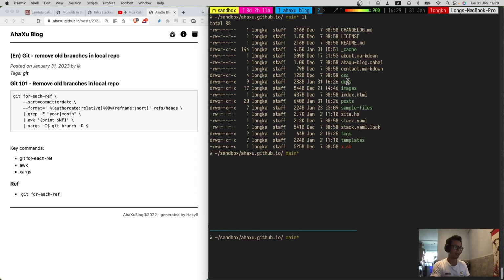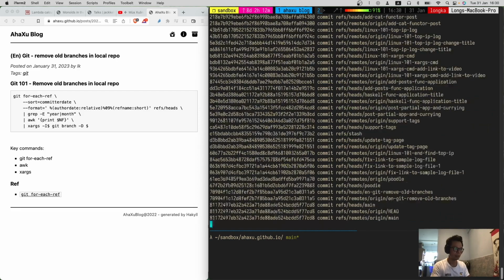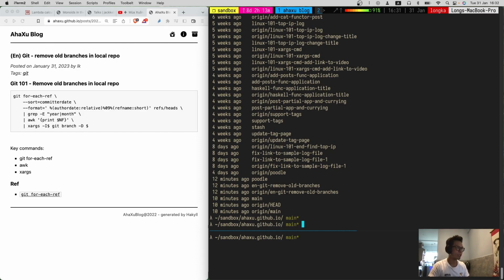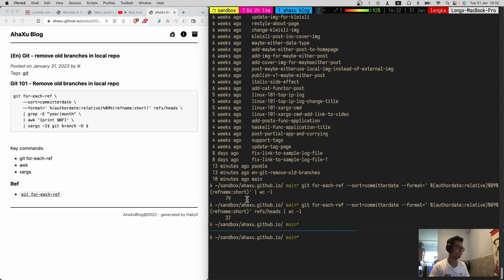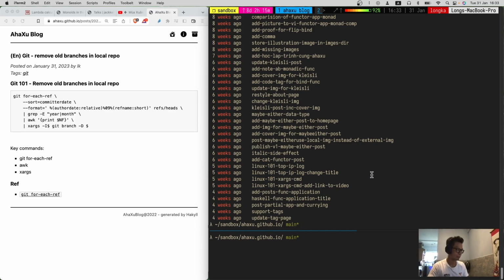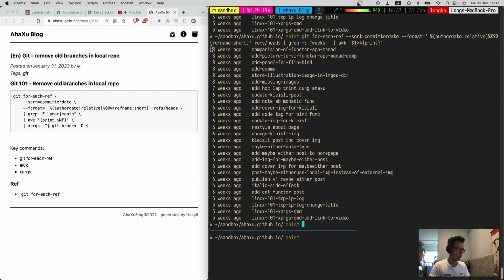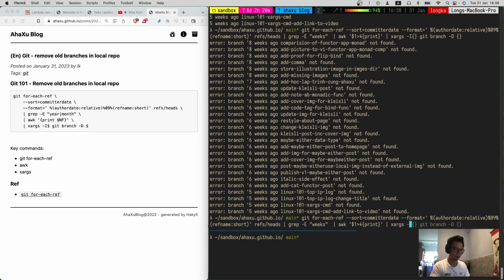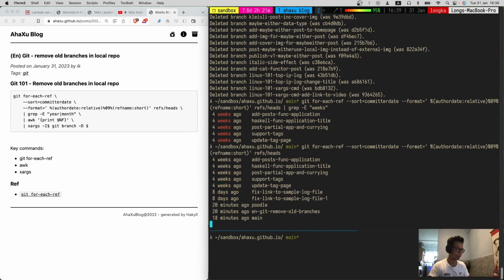Linux 101 - Git remove old branches in local repo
- keep running for better life